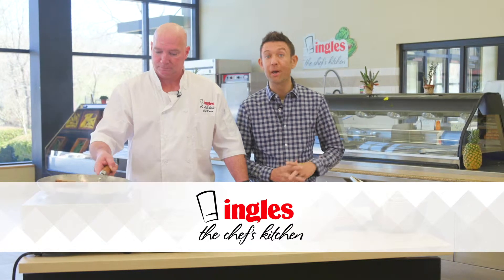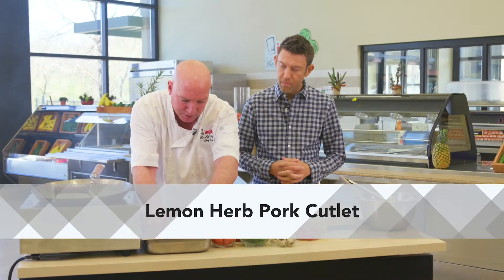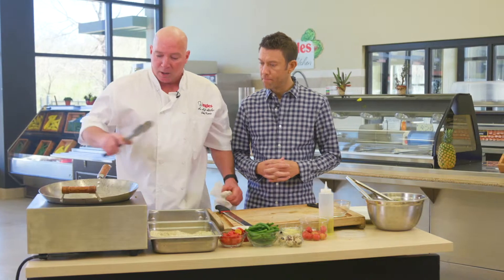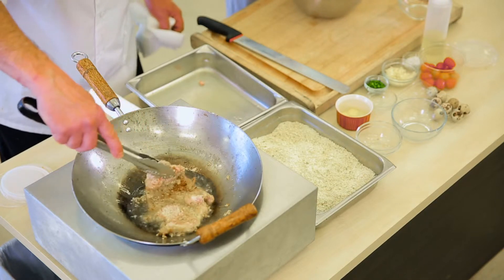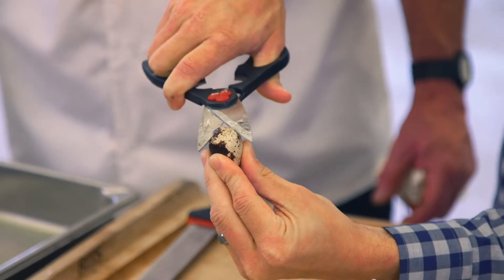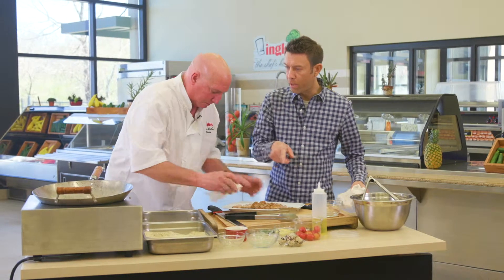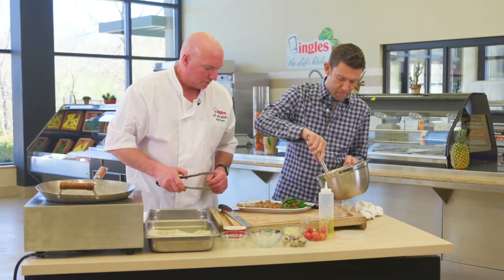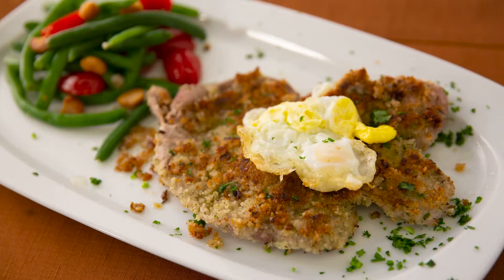The Chef's Kitchen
Shopping List

• 5 oz thinly pounded pork cutlet
• 2 tbsp olive oil
• 2 tbsp lemon juiced
• 1 cup Italian seasoned bread crumbs
• 3 quail eggs
• 1 tsp chopped parsley

• Dredge cutlet in lemon juice and then into the bread crumbs.
• Saute over medium heat in the olive oil.
• Remove from pan, and saute eggs.
• Place eggs on the cutlet and season with the chopped parsley and serve.